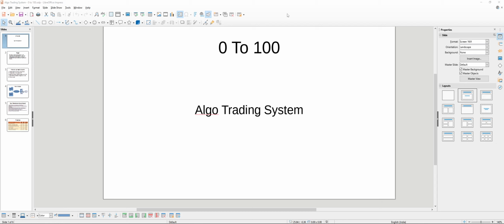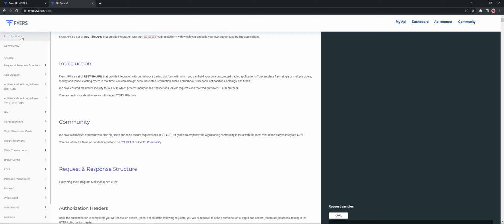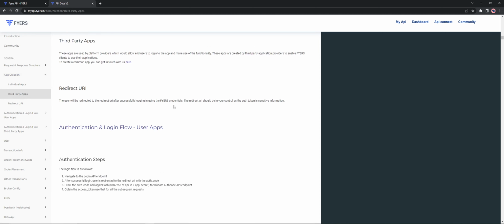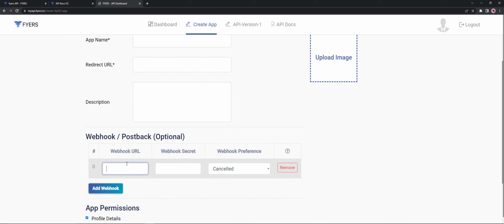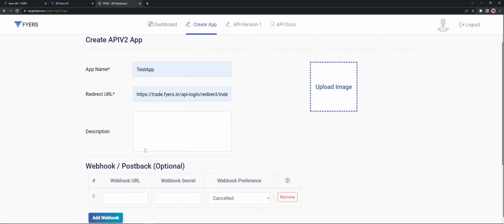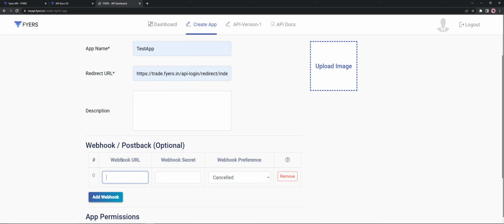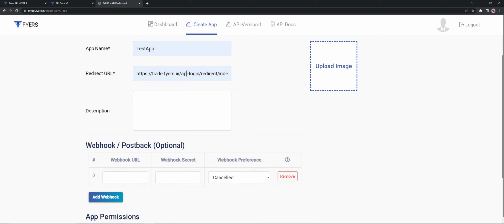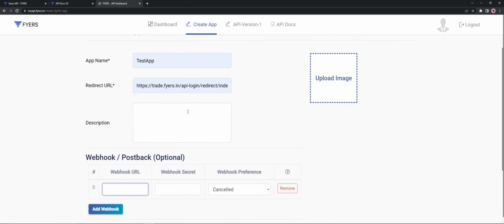Using Fyers API for secure login to trading account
Go through the Fyers API documentation for App creation and secure login to trading account. We need a Redirect URL and Webhook URL. We plan to setup a webserver to use localhost URL as Redirect URL And Webhook URL.